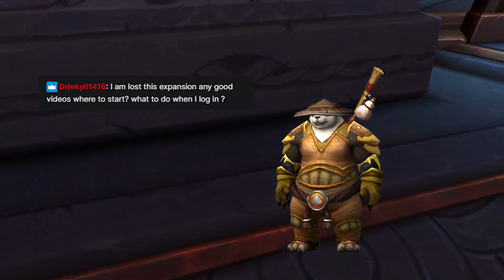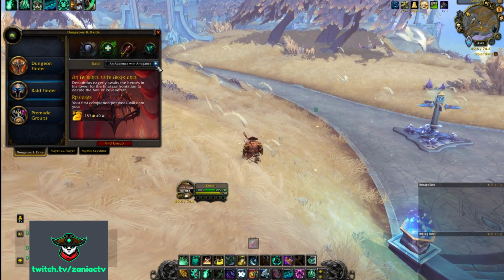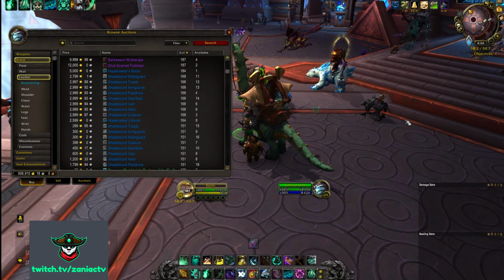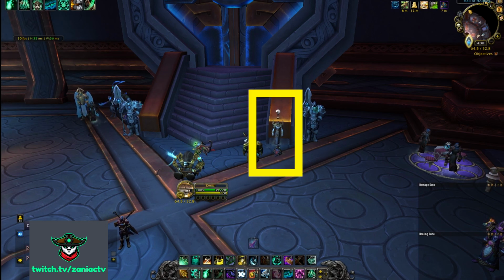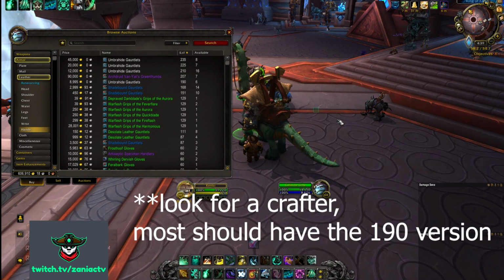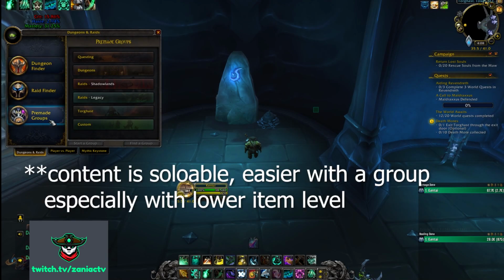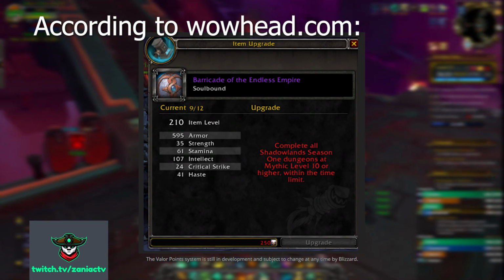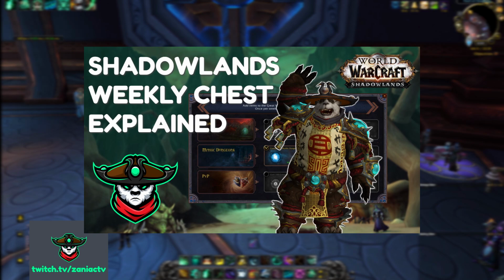Zero to Hero: Gearing up Guide for World of Warcraft 9.0.5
New or Returning to World of Warcraft? Not sure where to start? Here is a guide to how to gear up quickly to be able to run those high mythic plus keys!

0:00 Intro
0:55 Covenant Campaign
0:48 Dungeon Runs
2:28 PvP
2:54 World Quests
3:24 Crafting
3:51 Weekly Events
4:16 Torghast, Creating Legendaries
6:40 Mythic Plus
6:50 Mythic Plus Item Chart
7:00 Valor System
7:47 Great Vault
9:08 Wrap Up